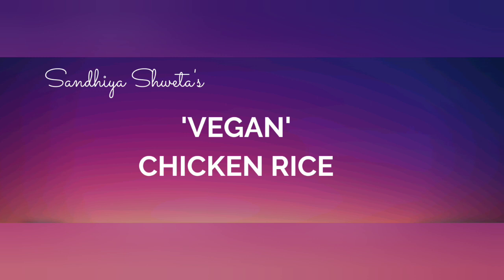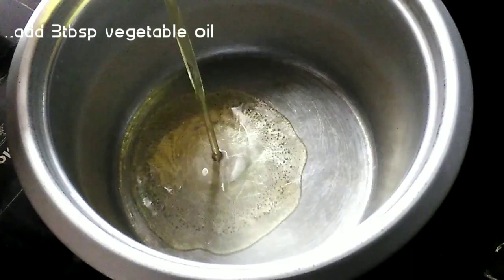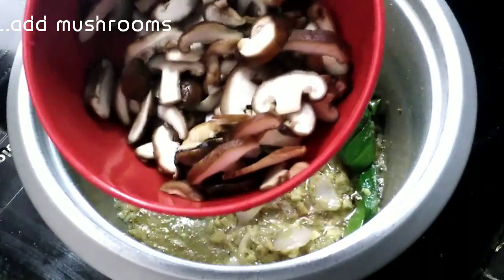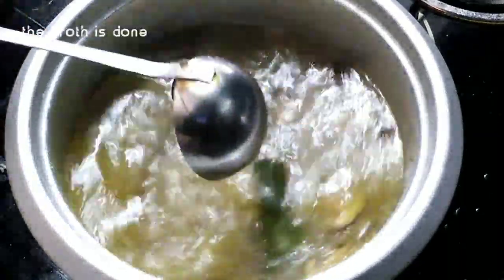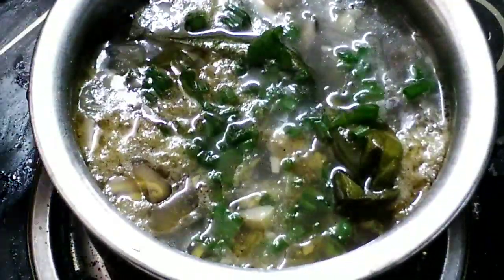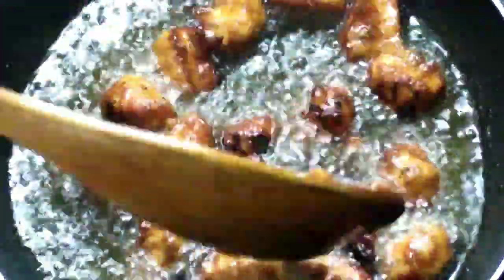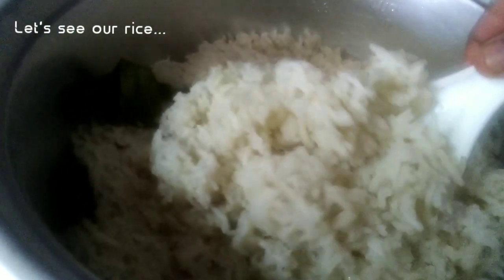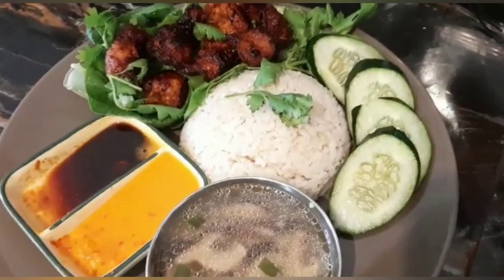'VEGAN' Chicken Rice// Vegetarian Chicken Rice